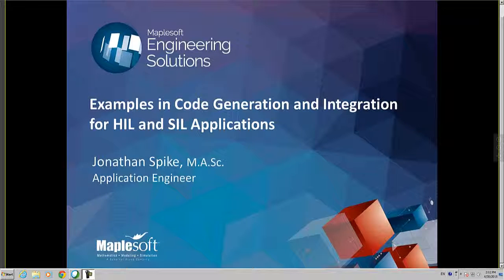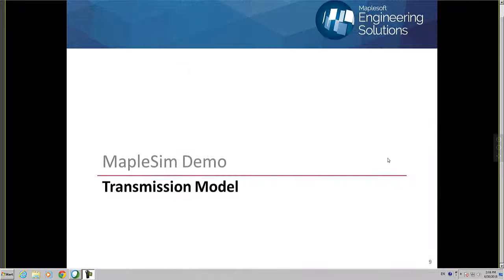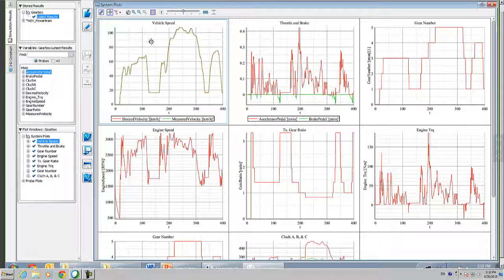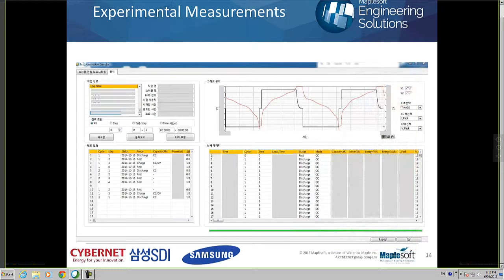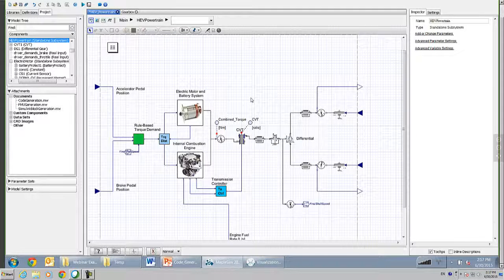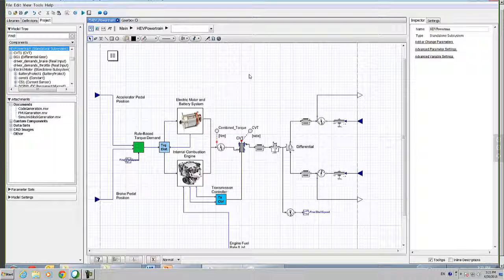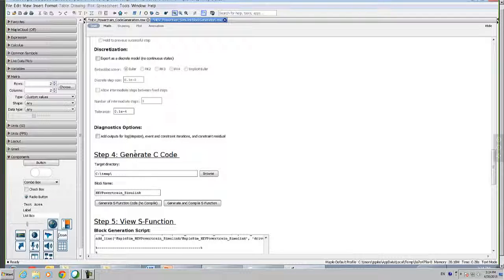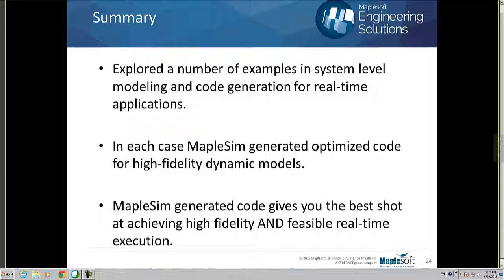Examples in Code Generation and Integration for HIL and SIL Applications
This webinar will explore a number of examples in system level modeling and code generation for real-time applications for automotive, battery management systems (BMS), and multi-domain systems. These examples will demonstrate MapleSim’s capability to generate optimized code for high-fidelity dynamic models.